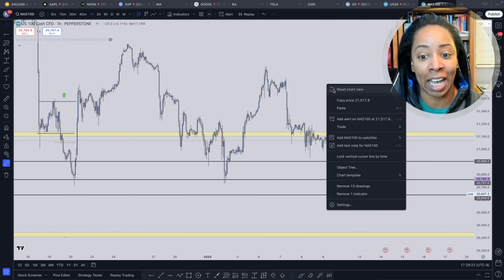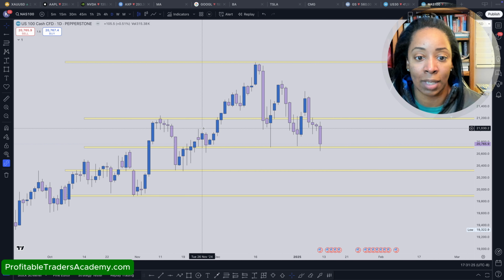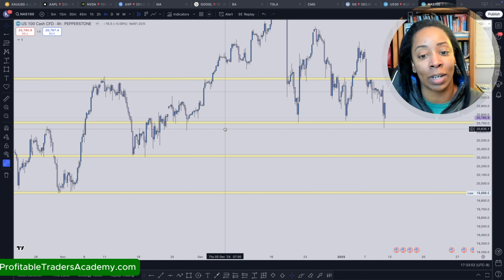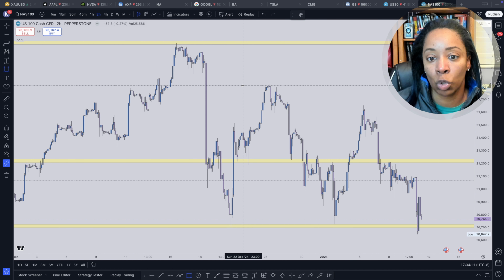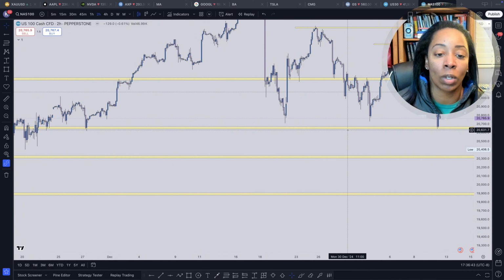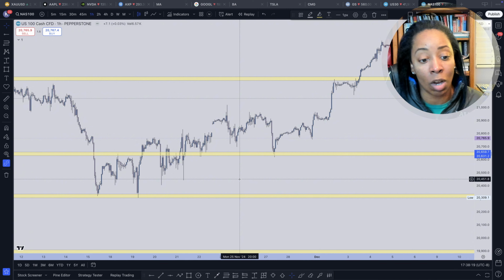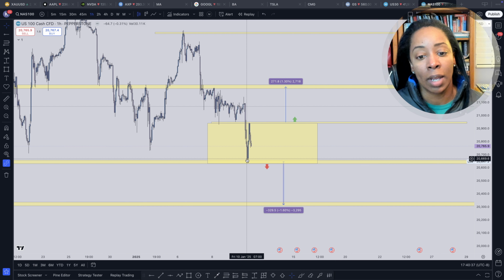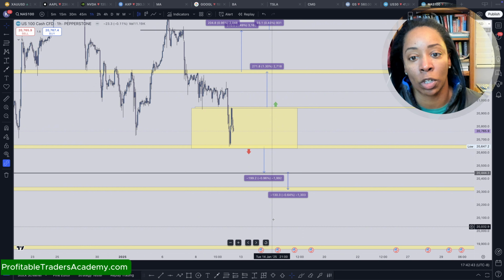NASDAQ100 Trading for Beginners (Simple Strategy)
🚨 SERIOUS TRADERS ONLY: Let’s work together.

Unlock the secrets to trading NASDAQ100 like a pro! In this video, I break down my complete analysis, including key levels, entry points, exit strategies, and profit targets for this popular market. Whether you're a seasoned trader or just starting, follow along step-by-step as I chart NAS100 from scratch and share insights to help you trade with confidence.

Looking for more? Don’t miss this opportunity to elevate your trading game - join today!